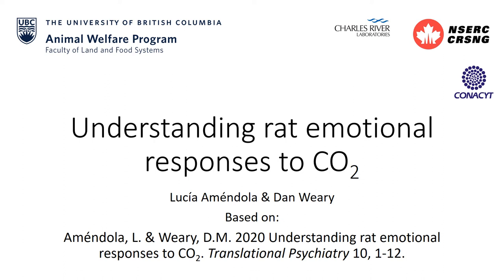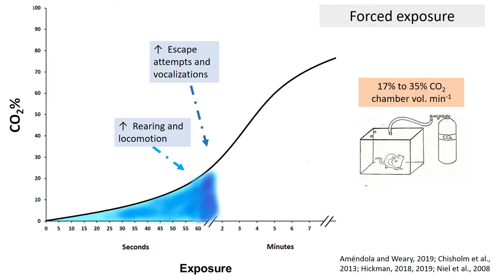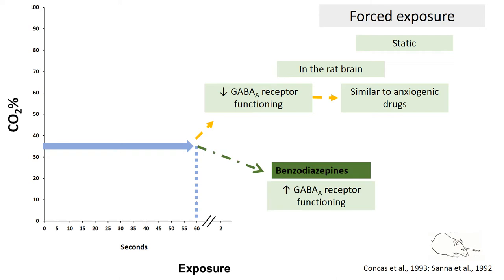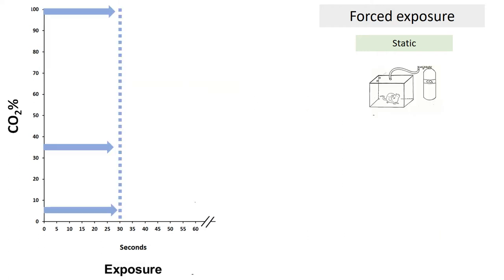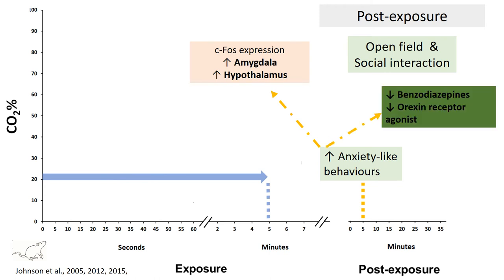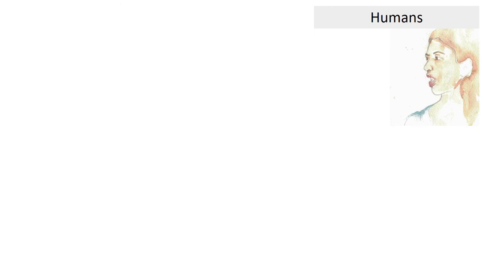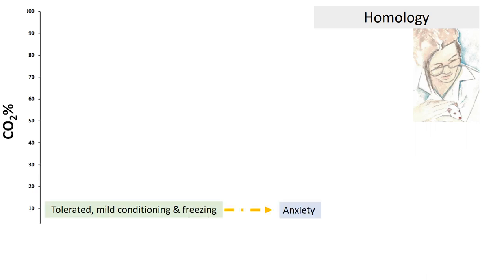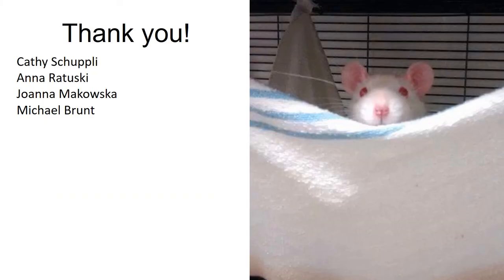Lucia Amendola - Understanding rat emotional responses to CO2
This talk reviews the available evidence from the euthanasia and translational models literature regarding rat emotional experiences during CO2 exposure. The studies reviewed show that CO2 exposure is aversive to rats, and that rats respond to CO2 exposure with active and passive defence behaviours.